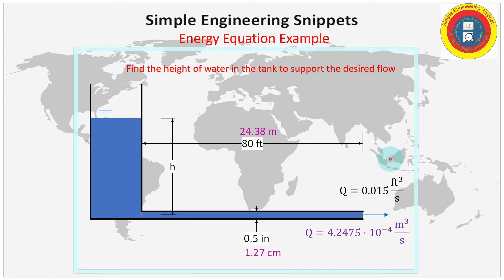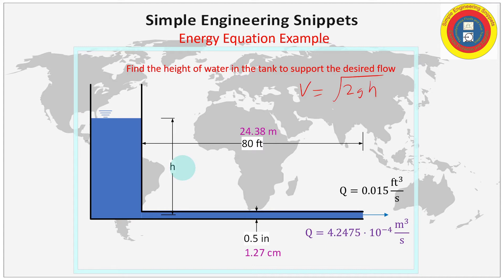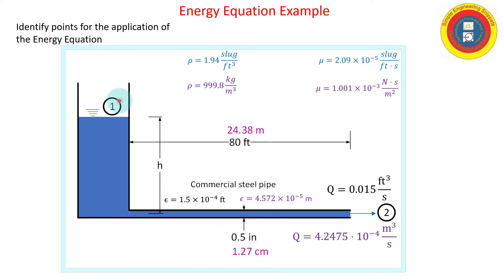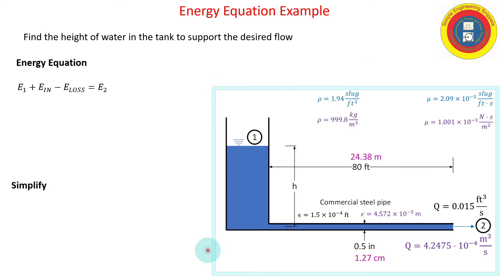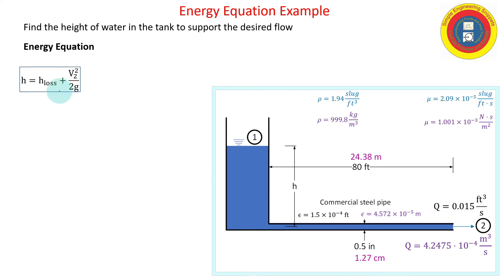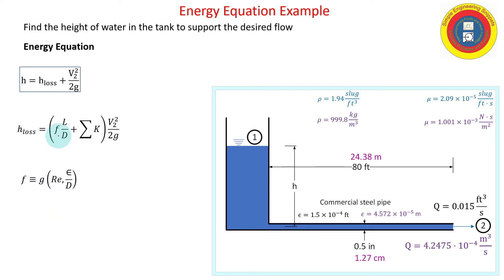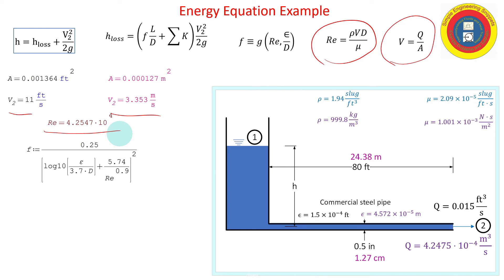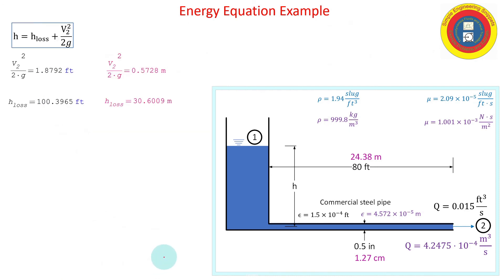Conservation of Energy Example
ConservationOfEnergy - Example Problem. Determine the required height in the tank to establish the specified flow. Problem is worked in both BG and SI units. Fluids; Fluid Mechanics; Pipe Flow; Conservation of Energy; Pipe Head Calculation